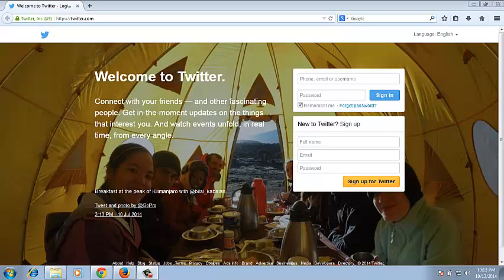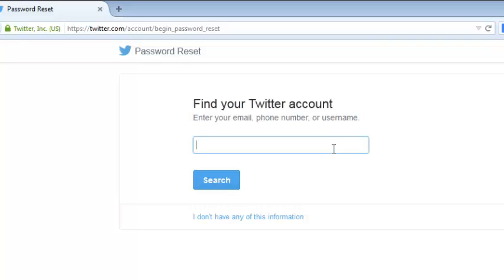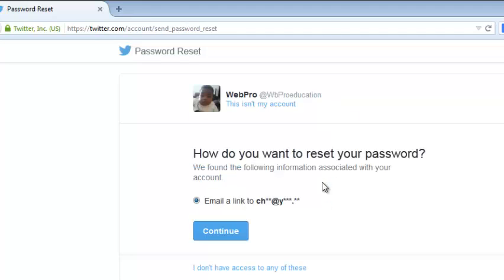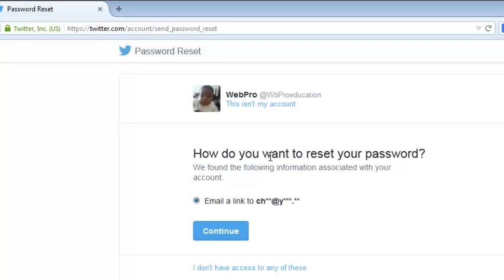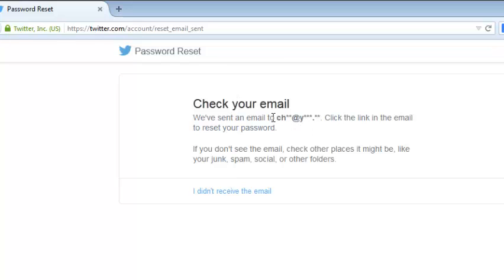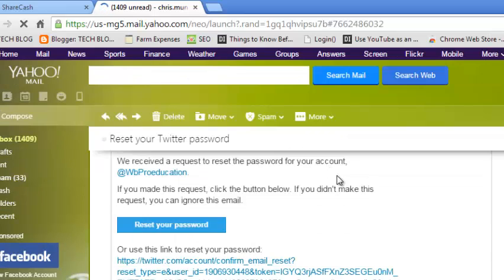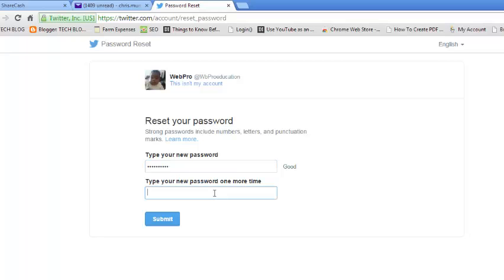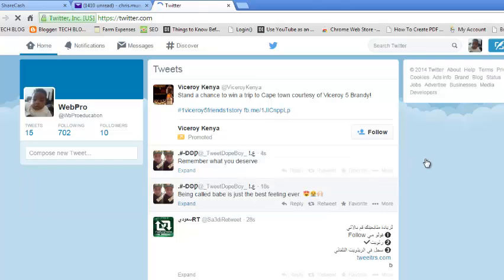How To Reset Twitter Password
If neither you nor your browser can remember your Twitter password, here is how to reset it using the information in your Twitter account.

Forgot your twitter password?
Click on the 'Forgot password' link.
This will take you to Twitter's password reset page.
Twitter will pull out the information associated with that twitter account.
If you choose Email, you have to enter the full email where Twitter will send you the reset link.
If you choose mobile phone option, a reset code will be sent to your phone.

Go to your email, open the mail from twitter and click on the reset link.
Define a new password for your Twitter account.